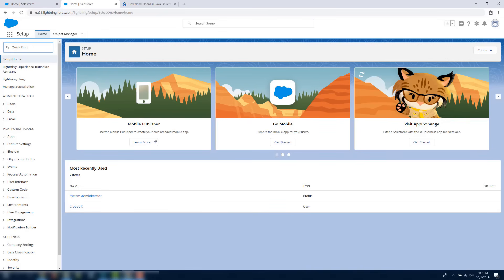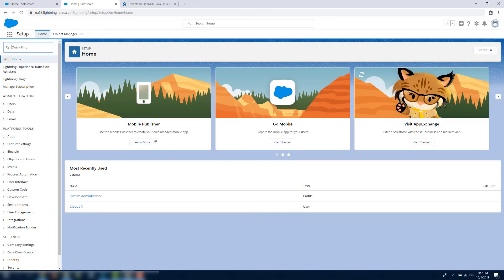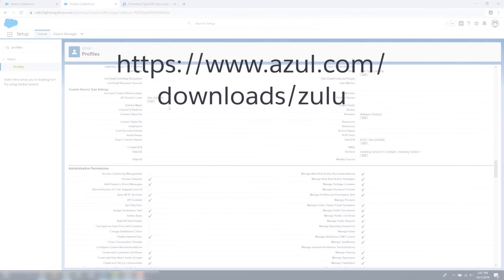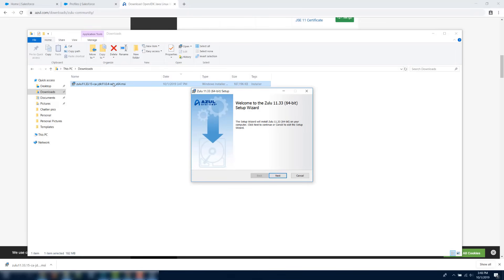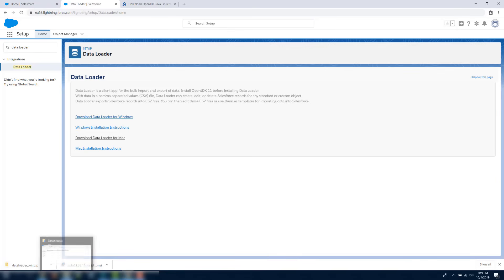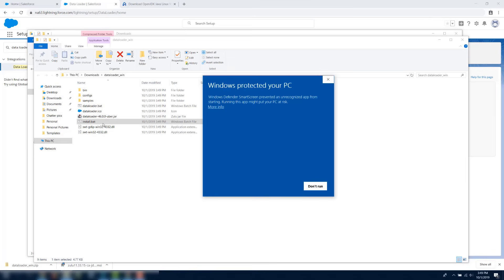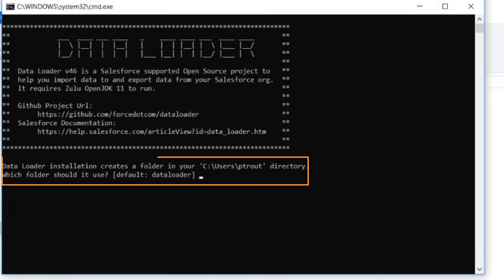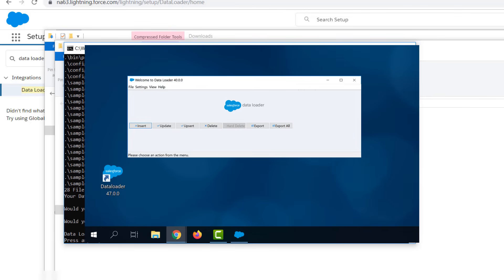How to Download and Install Data Loader | Salesforce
This screencast walks a system admin or user through downloading and installing data loader.